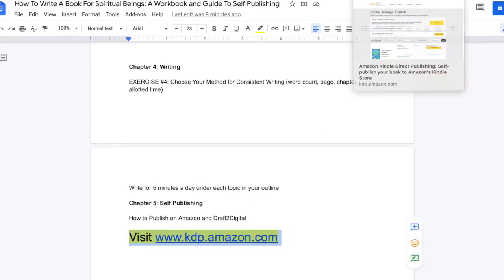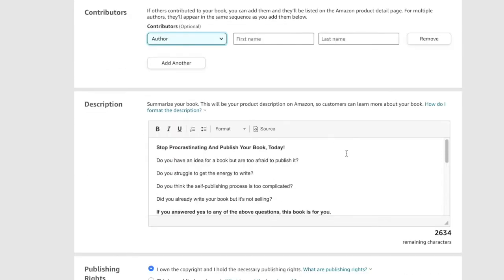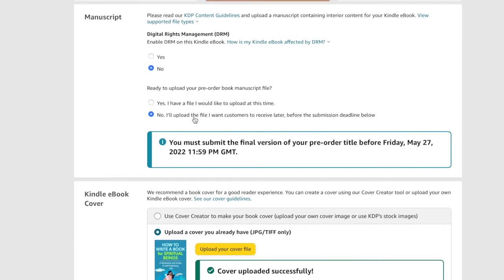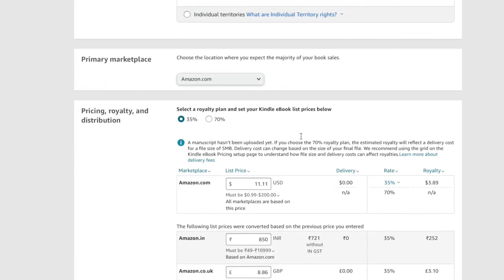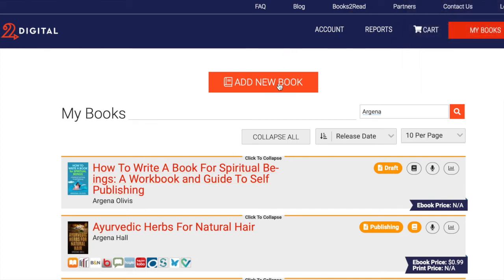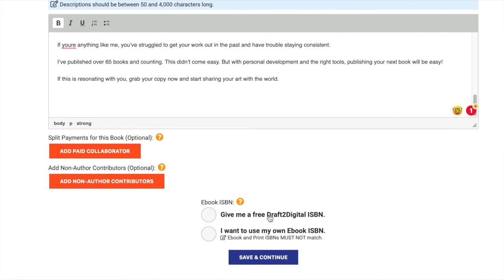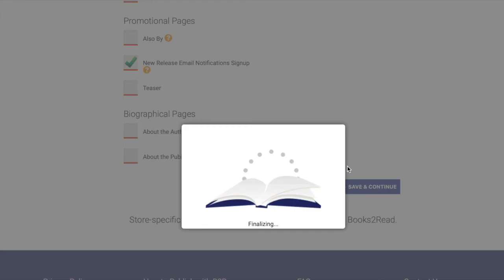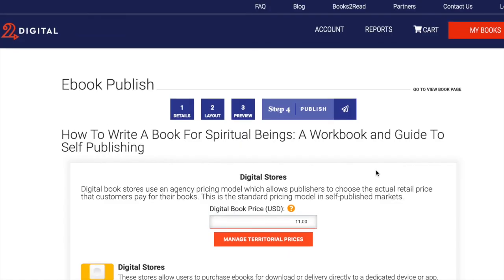How To Self Publish Your Book On Amazon and Draft2Digital (Chapter 5)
How to upload and publish your book on both Amazon and Draft2Digital.

In This Video:
0:00 - Intro
1:29 - Uploading Your Book To Amazon
9:22 - Uploading Your Book To Draft2Digital